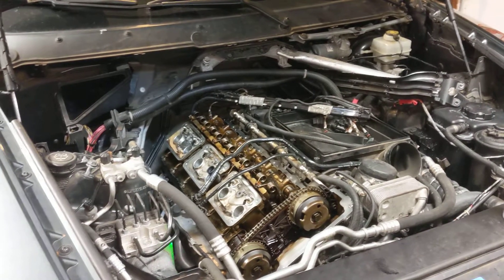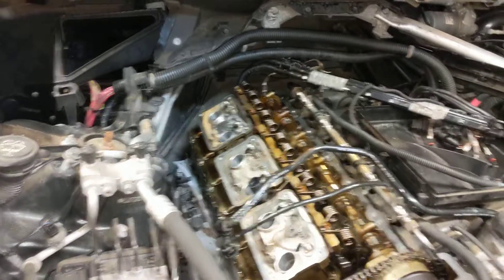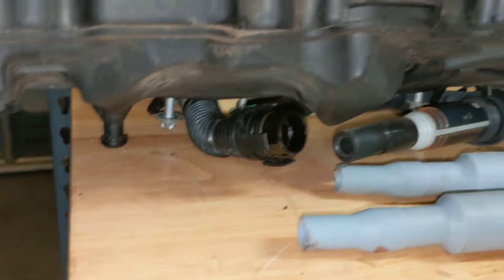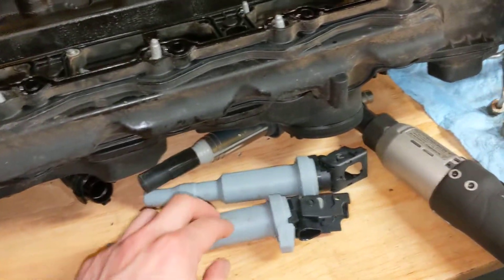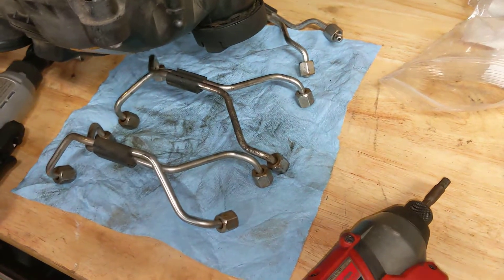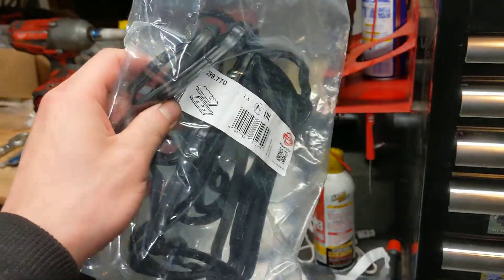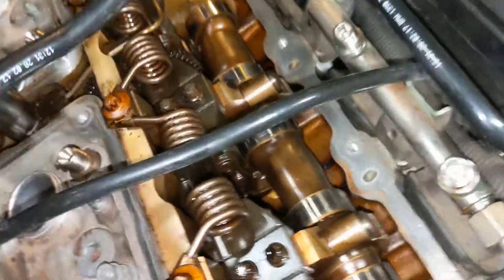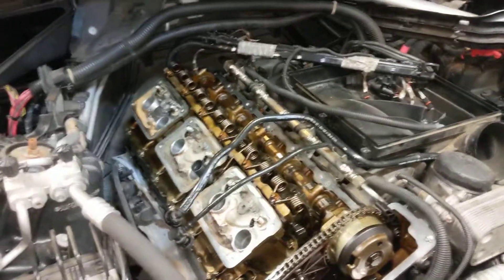BMW E70/E71 X5/X6 N55 valve cover replacement overview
Tips when getting the valve cover back in to reduce headaches. There is no way to put it in without hitting something else, so it is a finicky job.

1. Keep the valve cover clocked at 10:30-11 (ex: cover horizontal, the rearmost part towards the firewall faces 11) to clear the strut bar brace and the cams underneath.
2. Then rotate the cover parallel to the car and tilt it counterclockwise to clear the AC lines.
3. Give it a good shove to go past the AC lines and make sure the gasket is still seated before tightening the bolts.